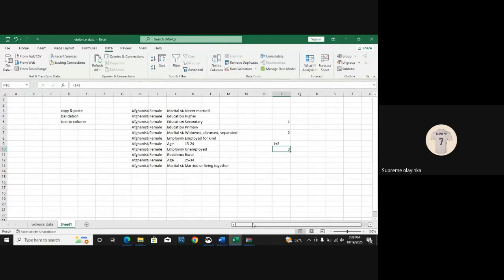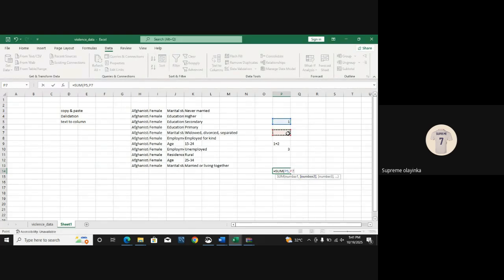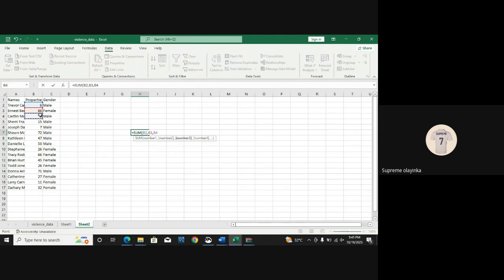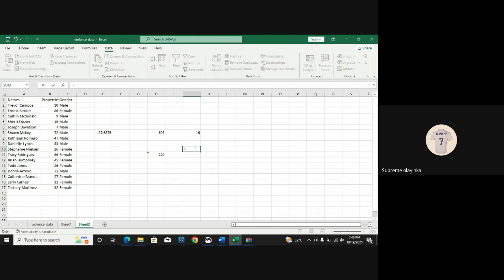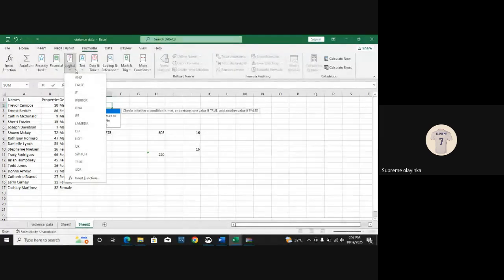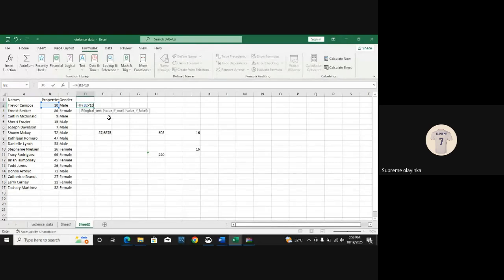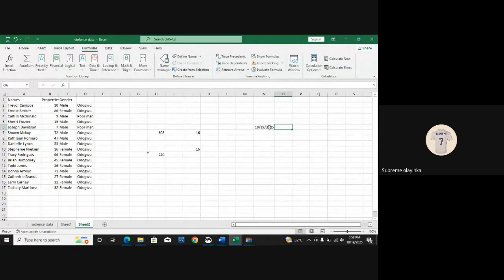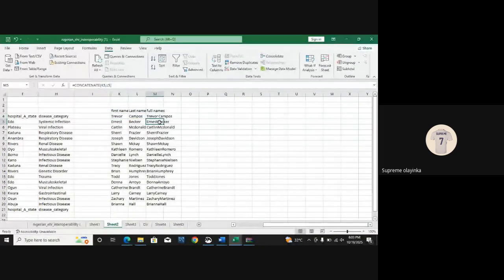Week 3(Sunday) - Intro to Functions and Formulas in Excel [Part 2]